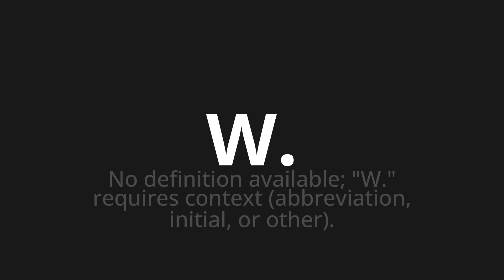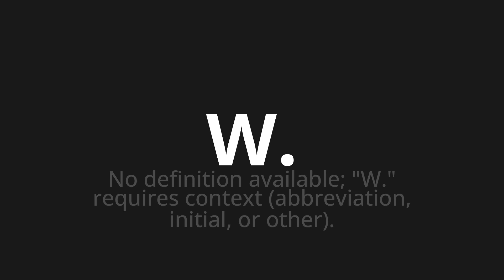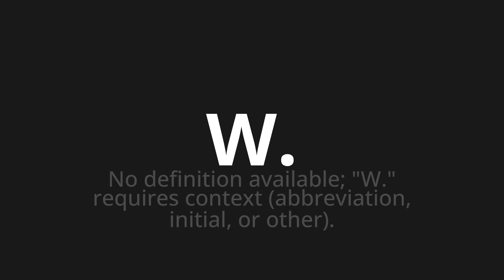How to pronounce W.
Master the Pronunciation of 'W. which means W.' - which means : No definition available;"W."Requires Context (abbreviation, initial, or other). 📝 with @PronunciationGerman 🎓🗣️ - [Your Guide to German]

Learn to pronounce 'W.' perfectly in German with our easy and engaging tutorial by @PronunciationGerman! 📖📽️ In this comprehensive video, we provide you with native speaker examples 🗣️👂 and phonetic breakdowns 🎵 to ensure you get the pronunciation just right.

How to say W. in German